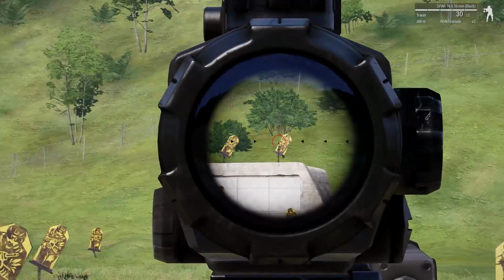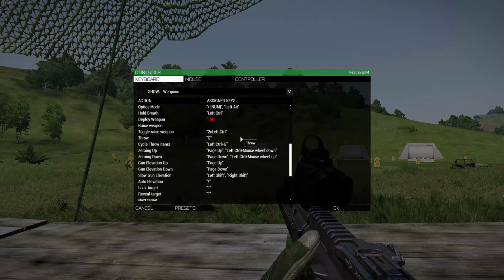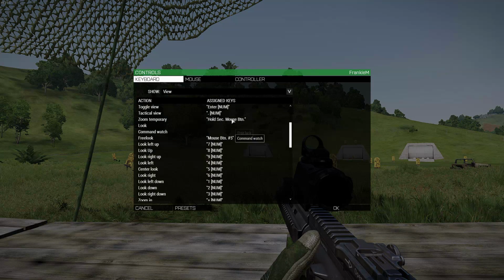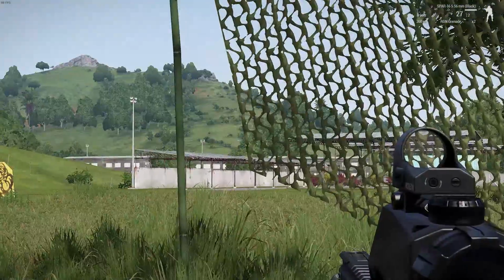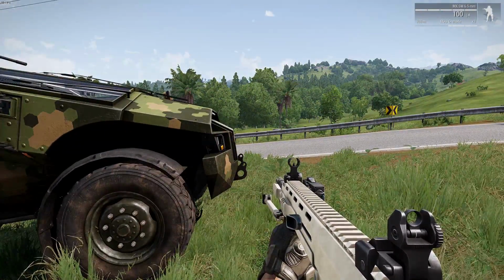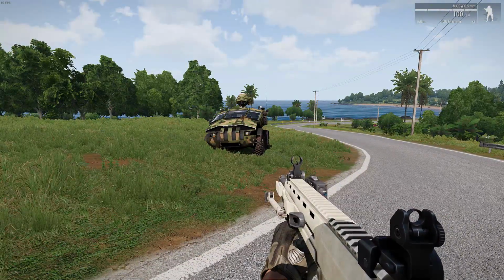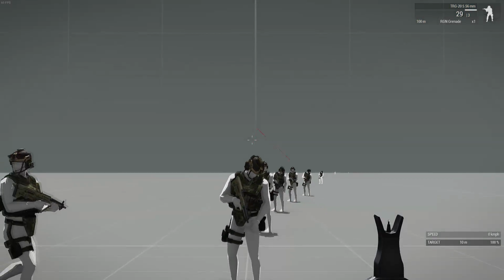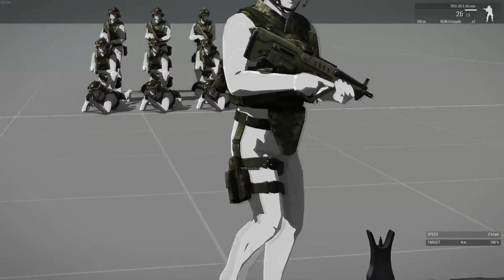Arma 3 Apex - 10 helpful tips ***1 tip outdated, check pinned comment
10 tips for both beginners and regular players that will really up your game and make you more comfortable as well as cut down on some clunkiness in the way you play.

0:55 Dynamic Stance mastery

7:53 keybind hold breath and zoom separately

11:46 You can try any DLC equipment, restriction free, in the Virtual Arsenal

13:24 Passive Weapon Resting

15:24 Best movement speed fro conserving stamina

17: 38 Point shooting and CQB

23:39 Picking up just the attachments from a gun on the ground

25:03 Disabling remote turrets on vehicles with gunfire

27:56 Bodypart specific armor protection

31:07 First aid kits don't fully heal you, how to fully heal

Credit to my friend DCMakAttack for teaching me how to remove optics from a gun on the ground.